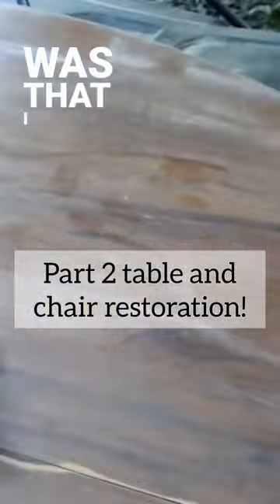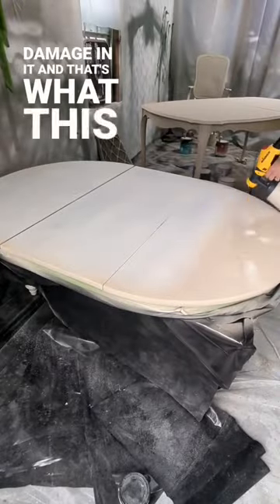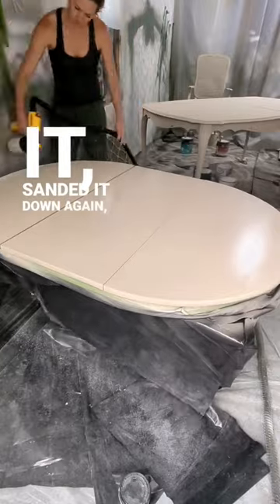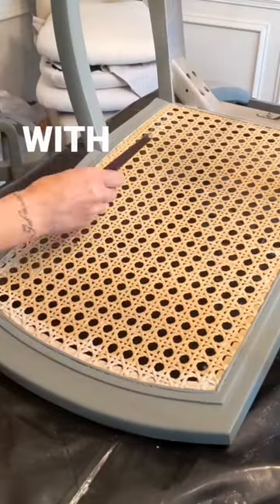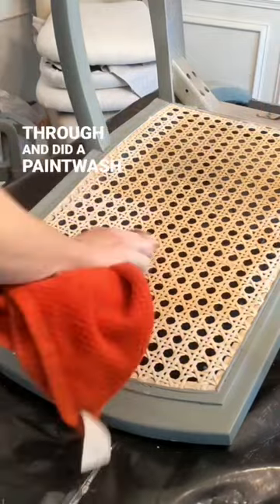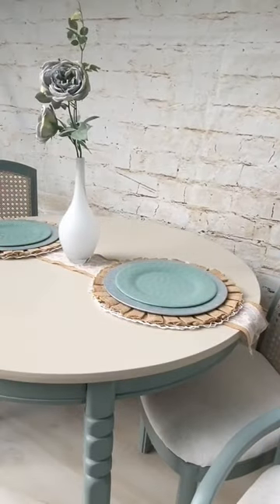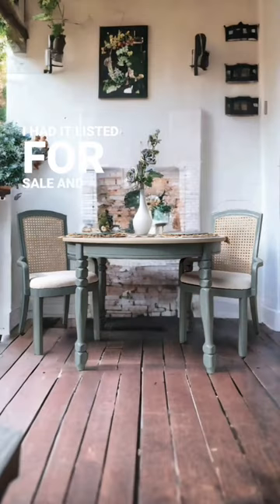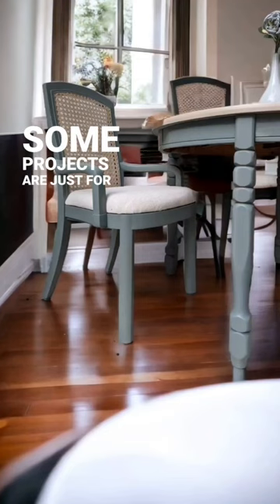Classic Cane Chair and Round Table Restoration: Part 2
In this video, we'll continue our restoration of a distressed antique table. In this video, we'll cover how to treat the scratches and dings on the table, how to stain and seal the table, and how to finish the table.

If you missed part 1 of our restoration of a distressed antique table, be sure to watch it now! In that video, we covered how to clean the table, how to remove the stains, and how to seal and finish the table.

If you're interested in learning about restoring antique furniture, then be sure to watch this video series! In it, we'll cover all aspects of table restoration, from cleaning to finishing. If you're interested in learning about how to properly care